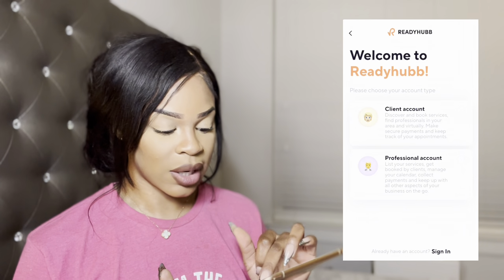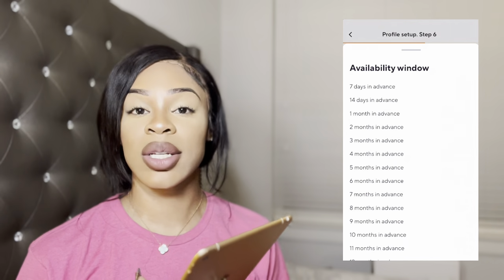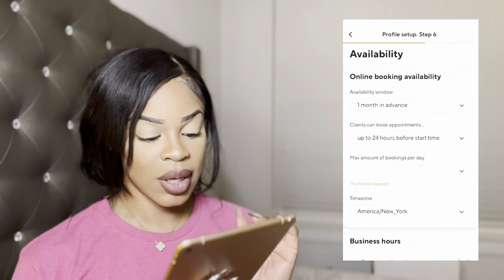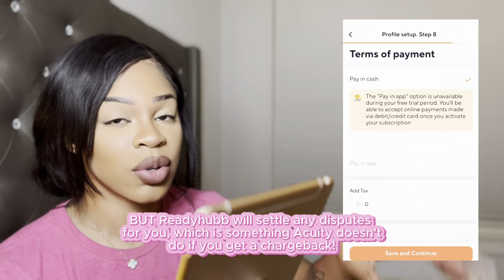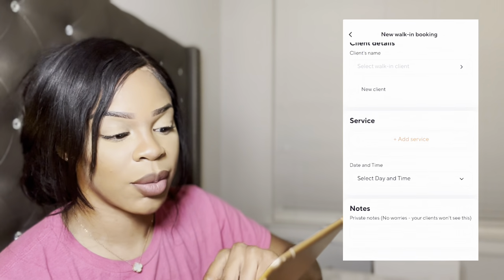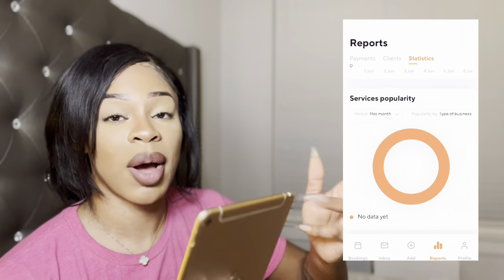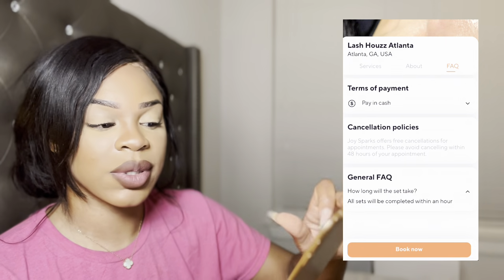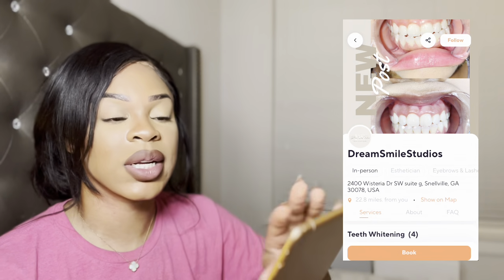BEST BOOKING SITE FOR LASH TECHS💕 | ACUITY SCHEDULING VS READYHUBB APP REVIEW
HEY EVERYONE! 🤍 In this video I talk about an easy to use app to get your booking site together!